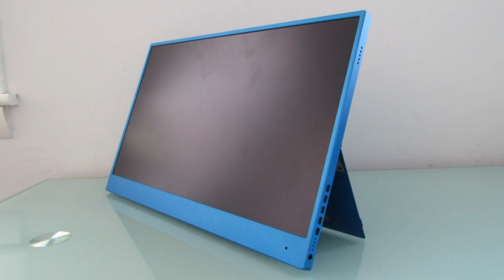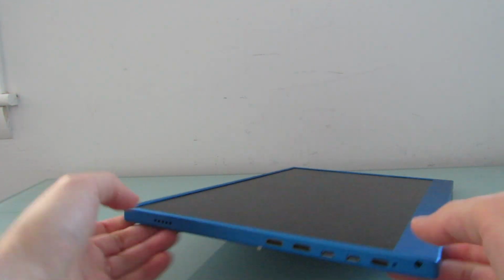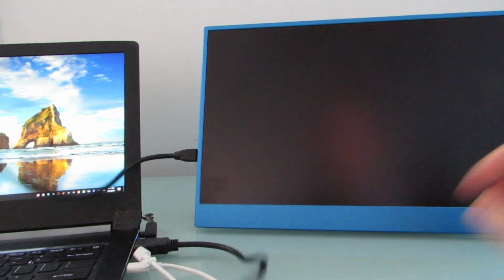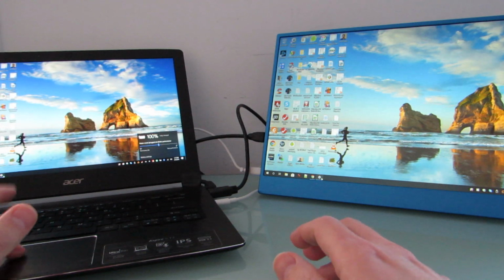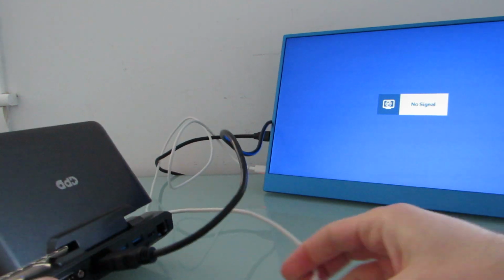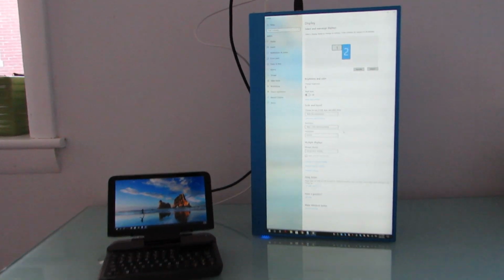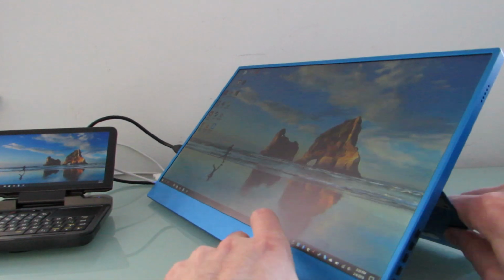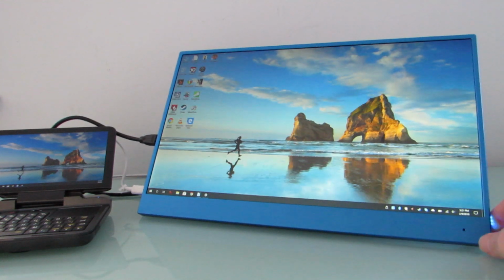Taihe Gemini 15.6" portable monitor preview